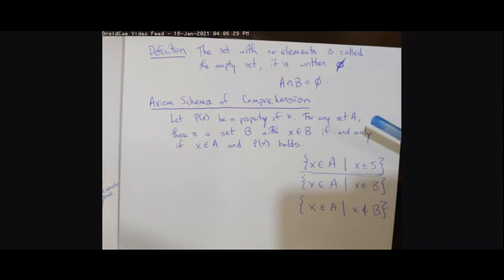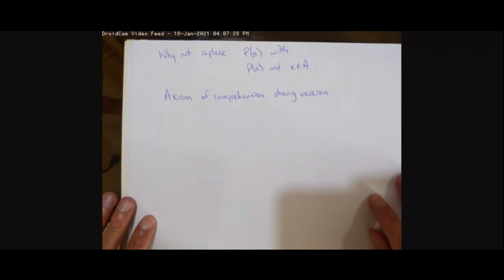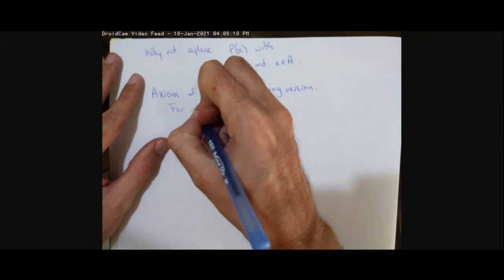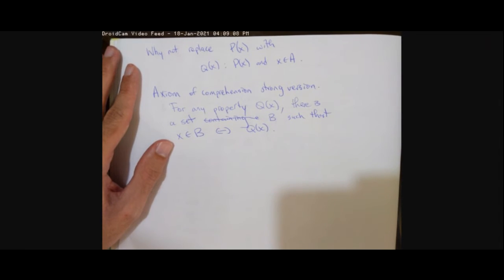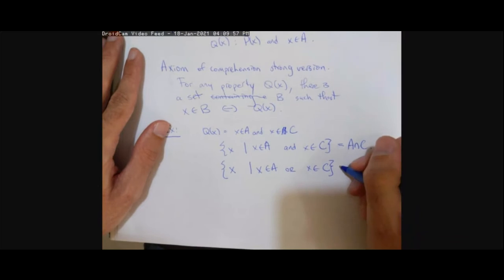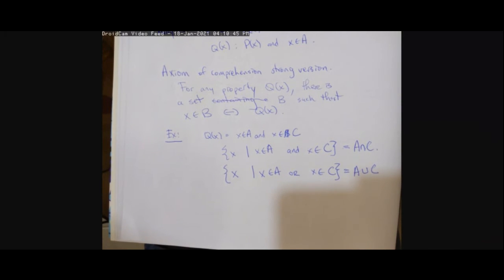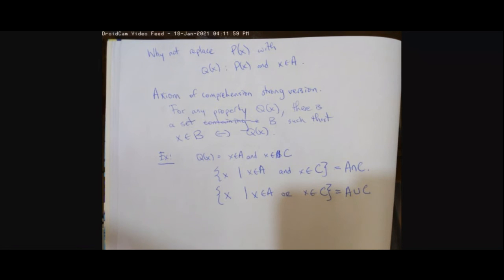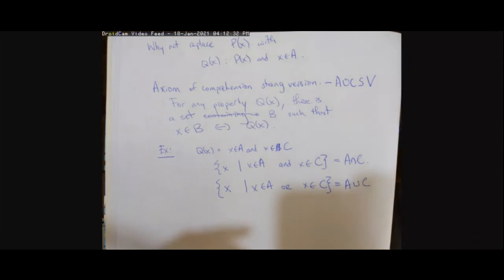Math 3274 - Lecture on January 18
1. Axiom Schema of Comprehension
Note: during this recording the lecturer (me) was having internet trouble. I have uploaded this anyway. I am not going to upload the third part of the video, that part was even worse.